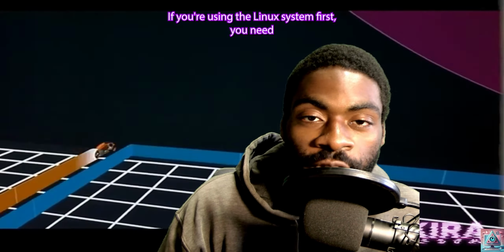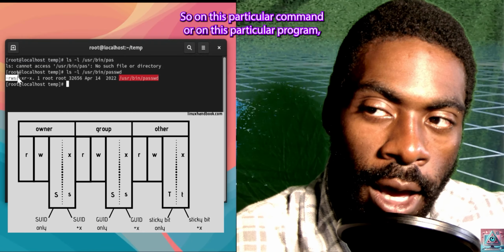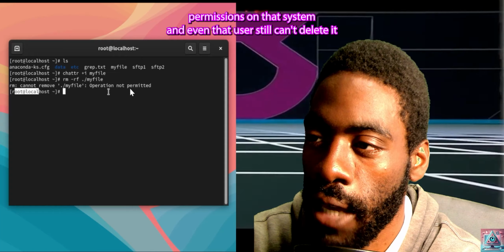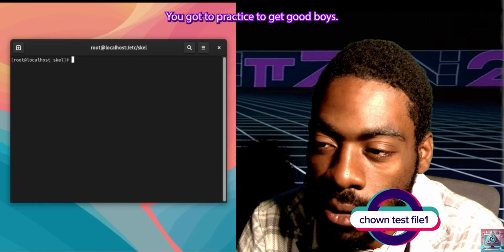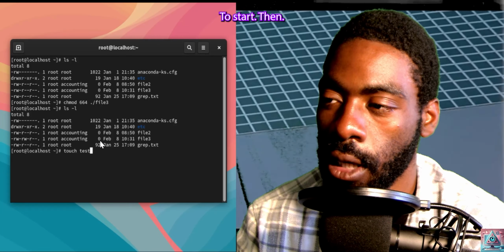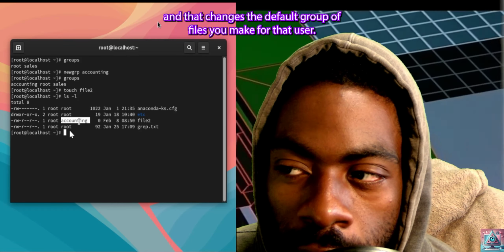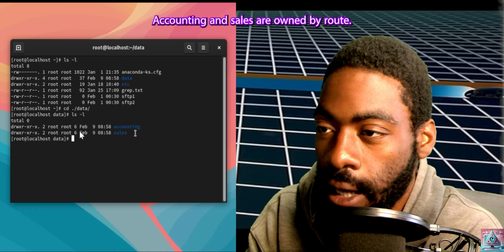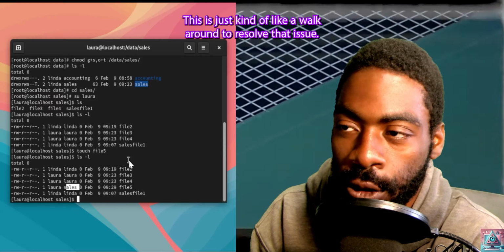RHCSA EX200 - CH7 Linux Permissions Management?!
This video is a condensed lession on Linux Permission Management. These videos were created as I completed various sections of RHCSA EX200, permissions management.